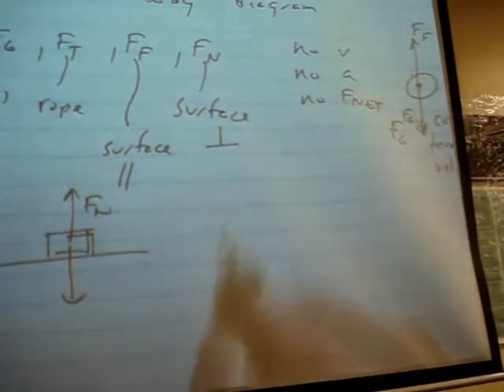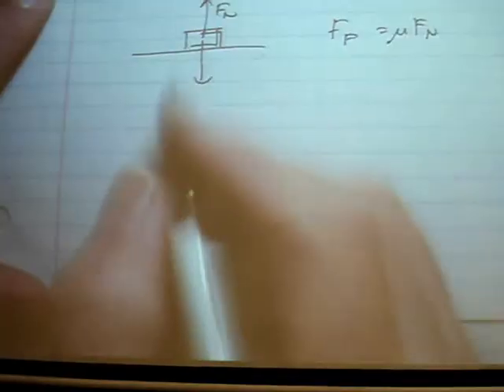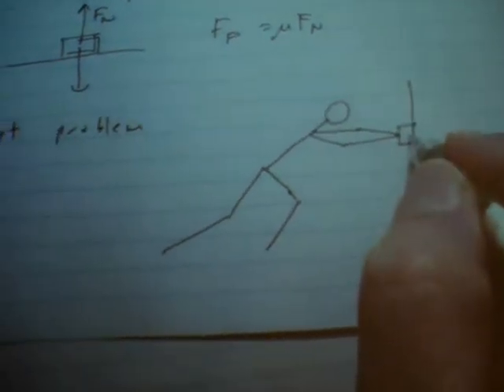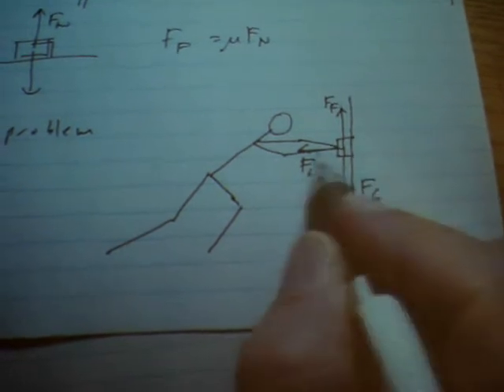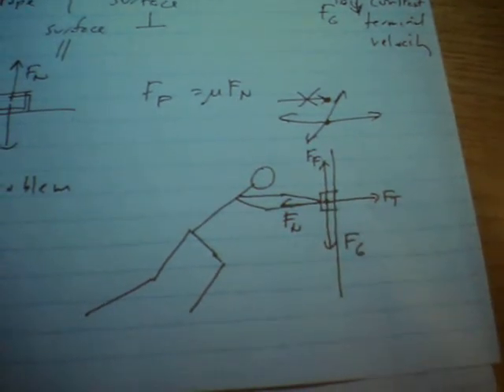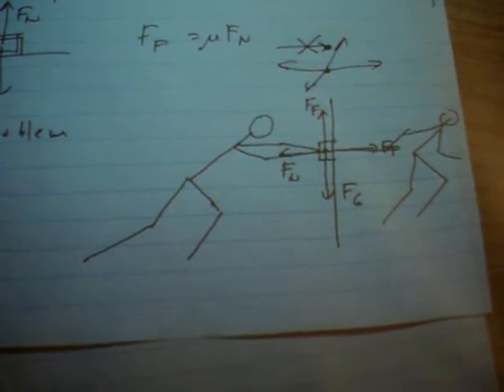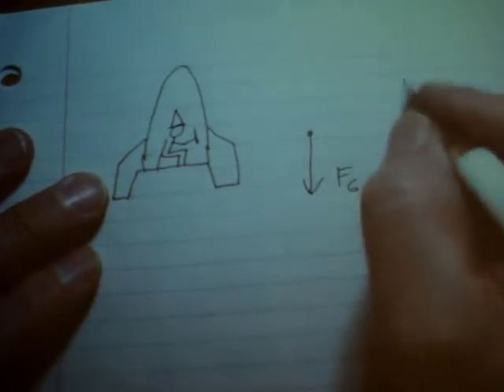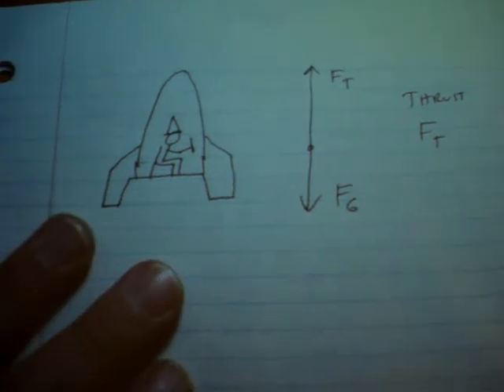Physics test review Pt2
Pt 2 one of friction test review friction review